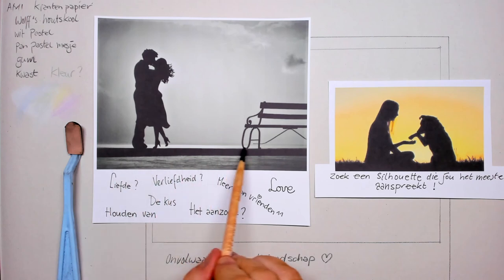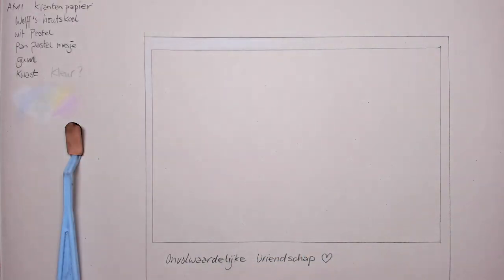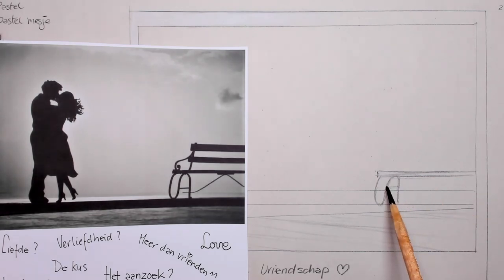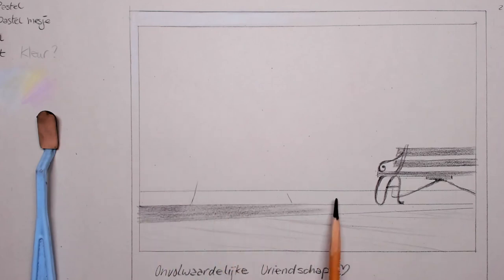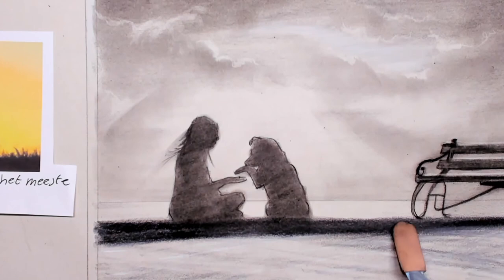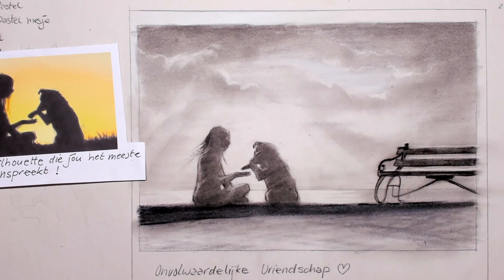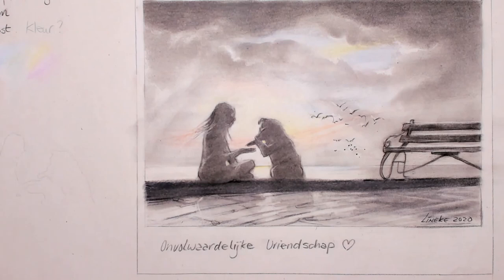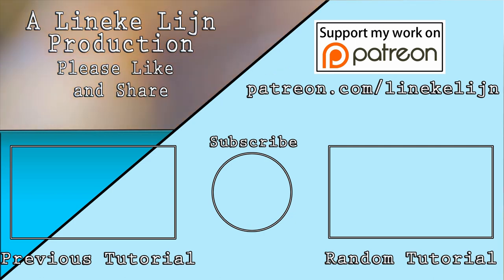How to draw Silhouette and Sunset with charcoal and colorpencils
In this beautiful easy drawing tutorial you can see how to draw the sky with clouds and the sea with charcoal and colorpencils.
Drawing Silhouette is also discussed, because there is a girl on the pier with her dog.
We draw a beautiful sunset with a little color from crayons ^^
Have fun! Lineke Lijn